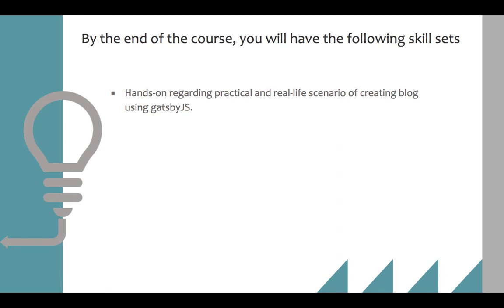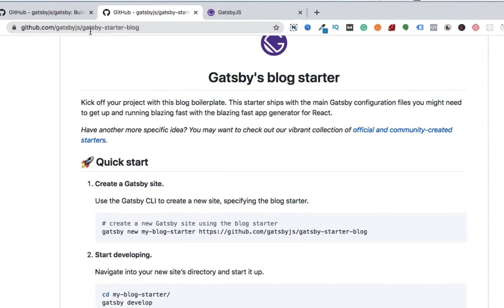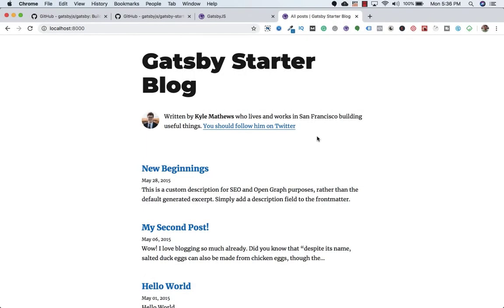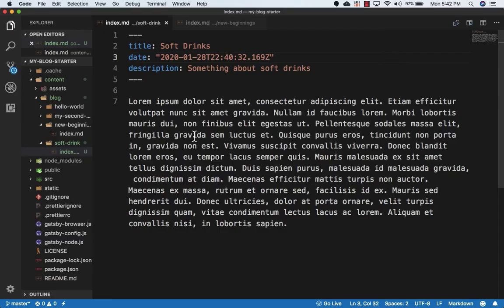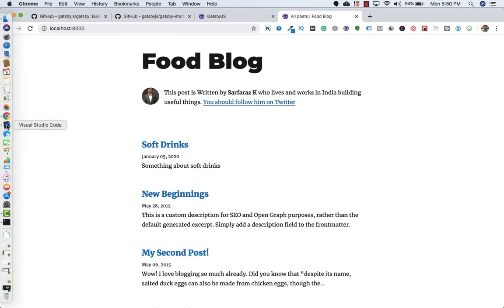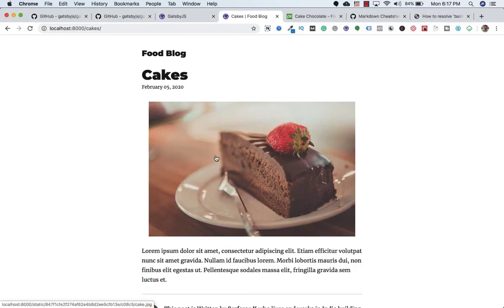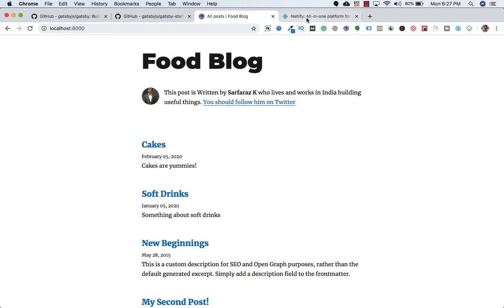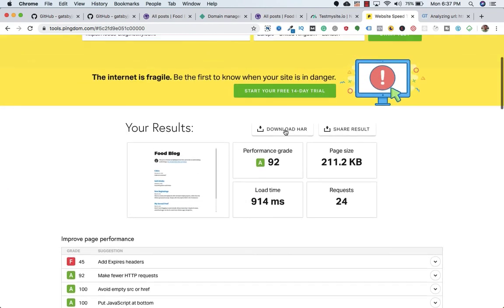How to create a blog website using GatsbyJS | English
Timestamps:
00:00 Introduction
01:35 What is GatsbyJS
11:35 How to create a new post
23:47 Post with an image
31:30 Publish the website to Netlify
GatsbyJS Tutorial | Deploy a Blog with Netlify CMS
Follow me on technology updates